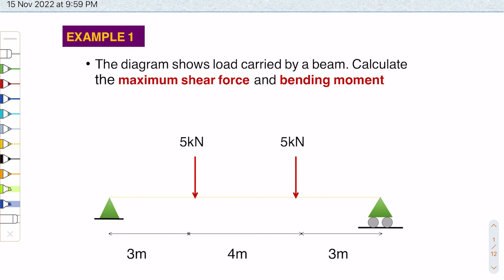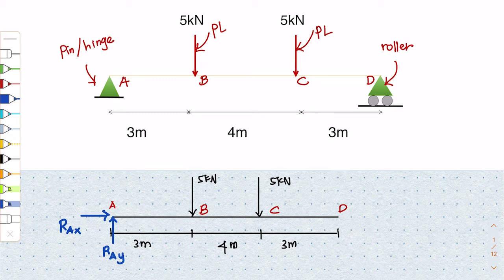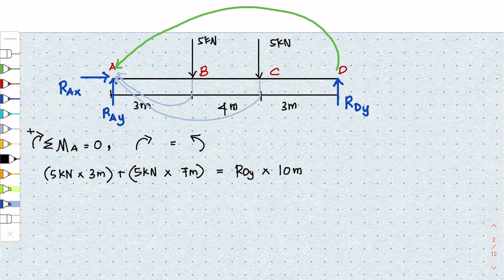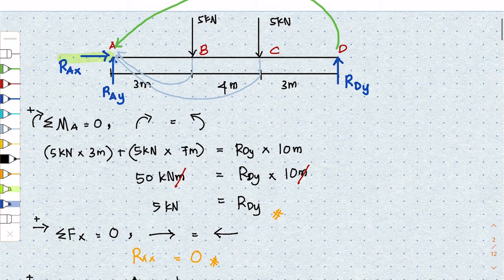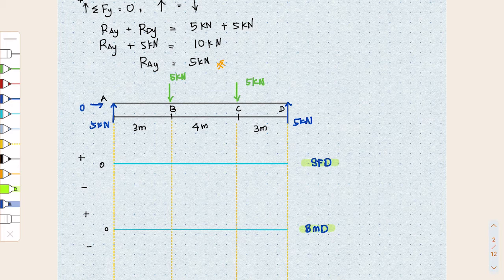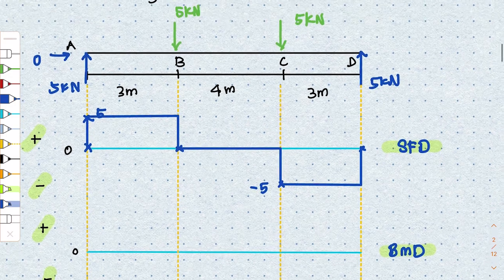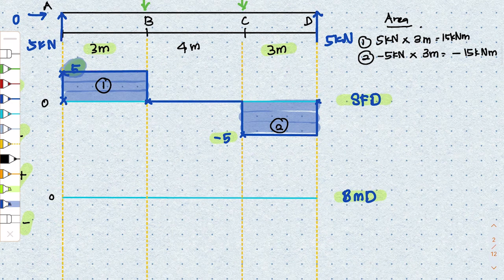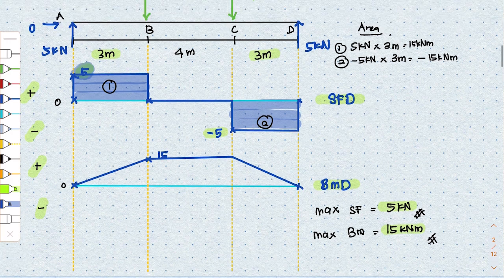CMA412 SHEAR FORCE & BENDING MOMENT DIAGRAM - EXAMPLE 1